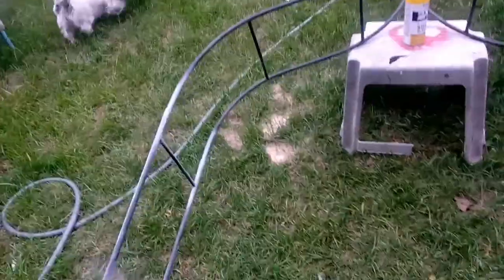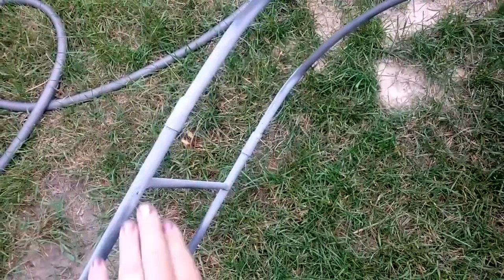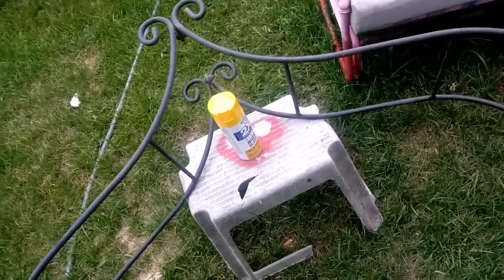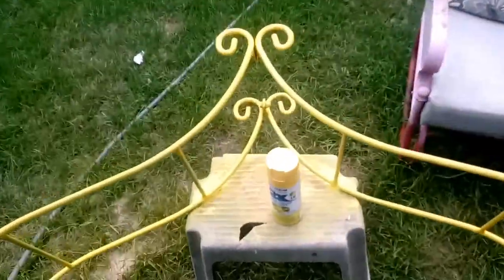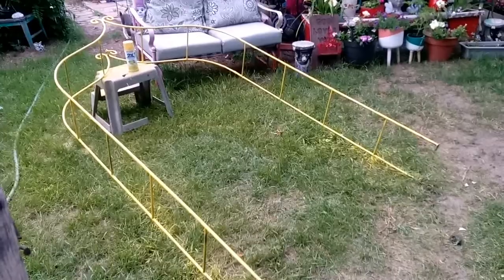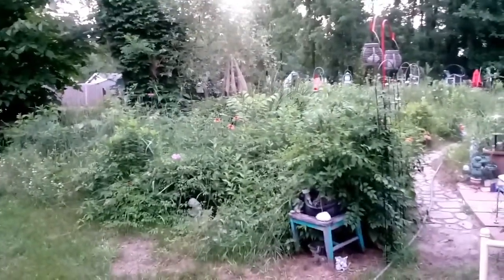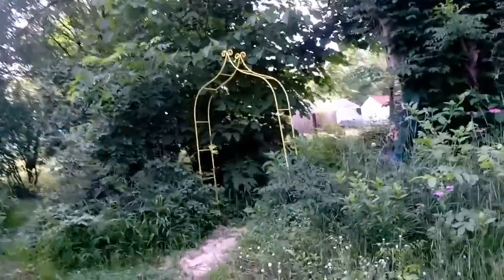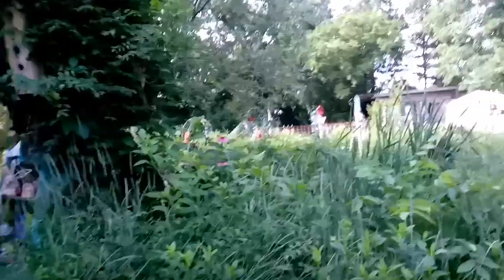How I Rescued an Old Iron Garden Arbor with help from my son 💛DIY